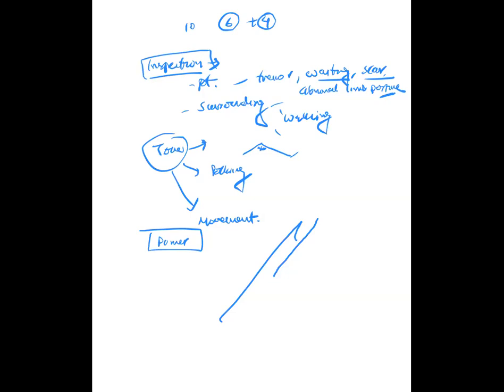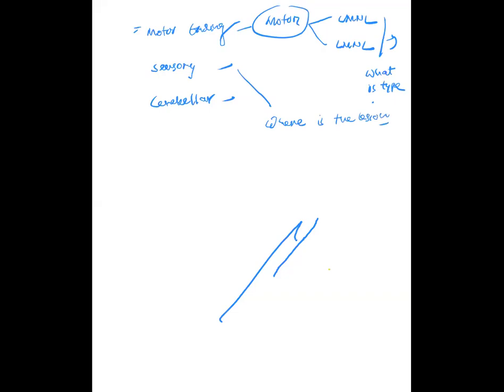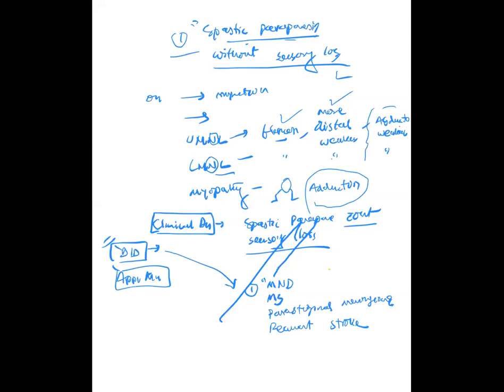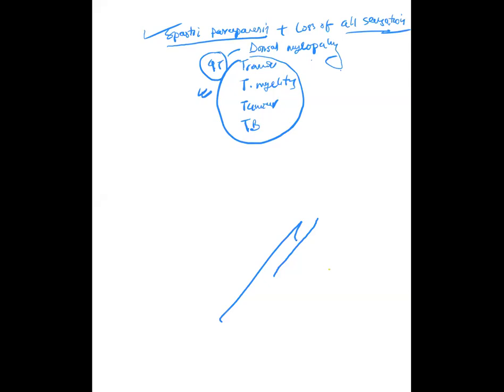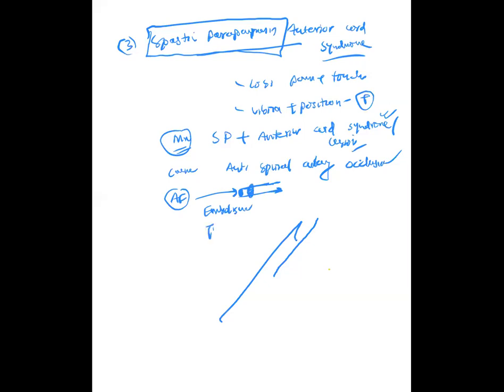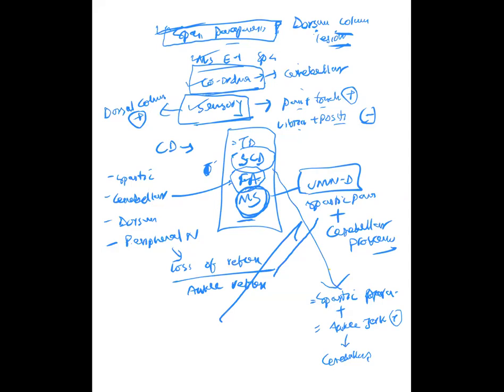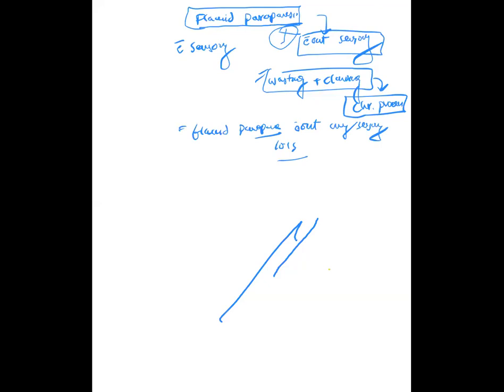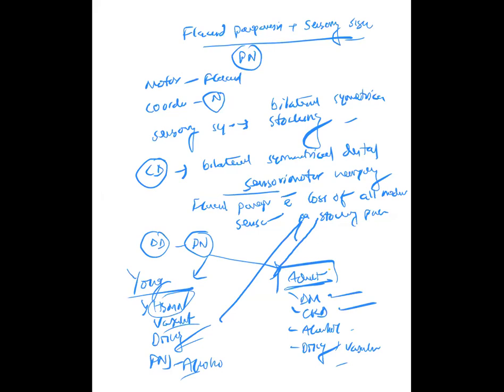2021_06_27, Orig Neuro Shovan .s Personal Meeting Room - Zoom